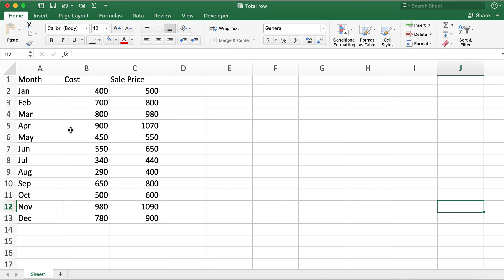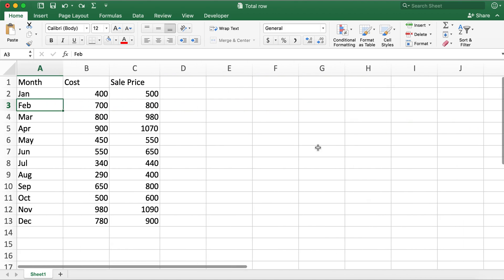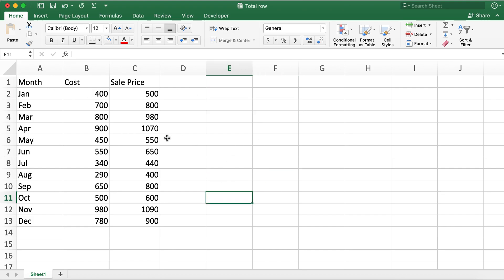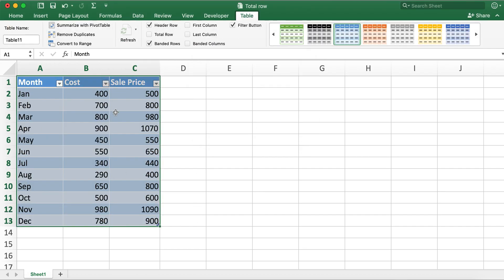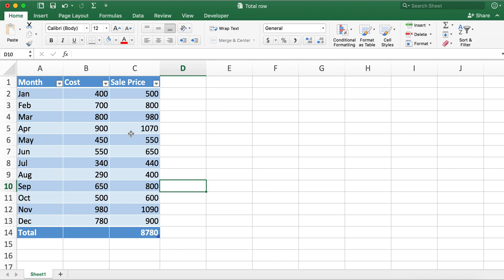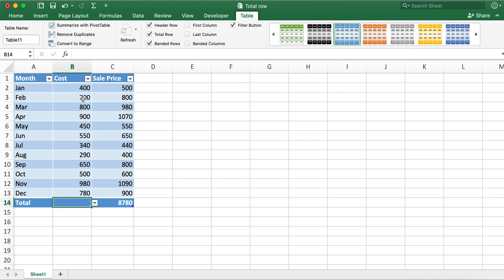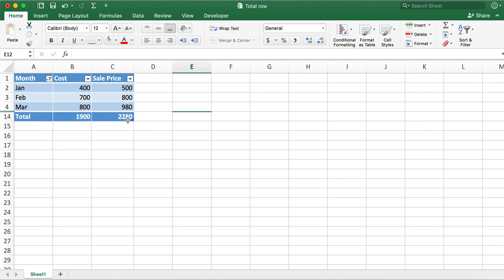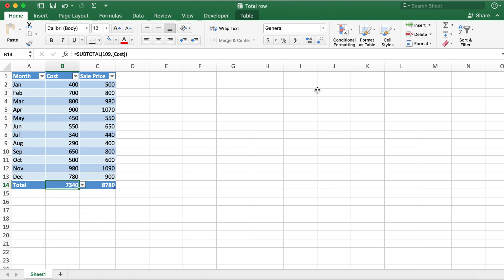How to add total row in Excel (MAC)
Step by step tutorial to add total row in Excel. Using Total row helps to dynamically display total.